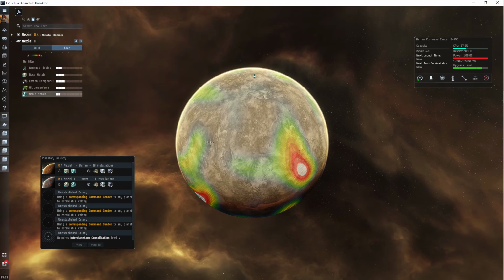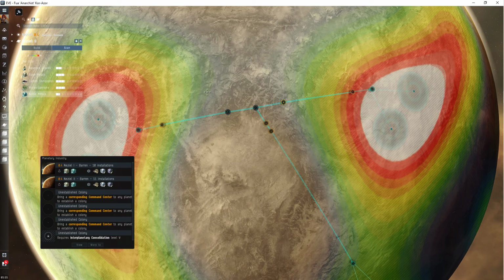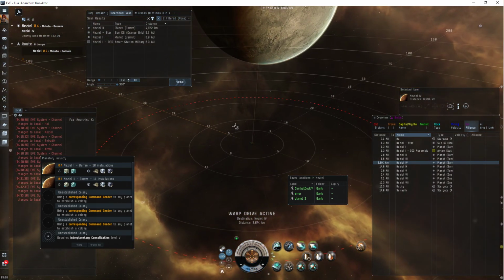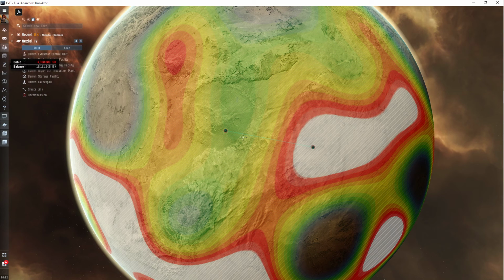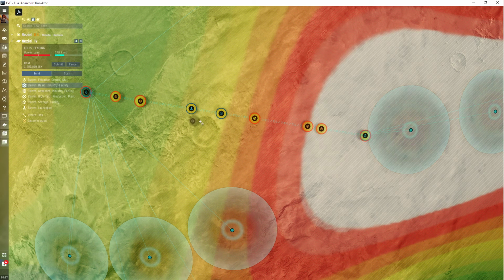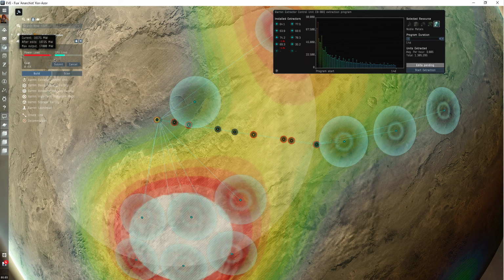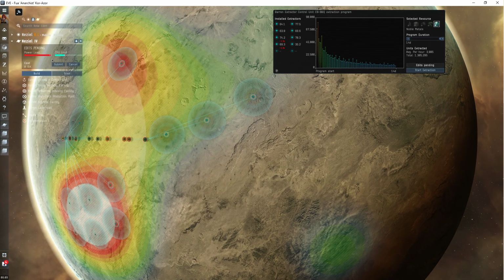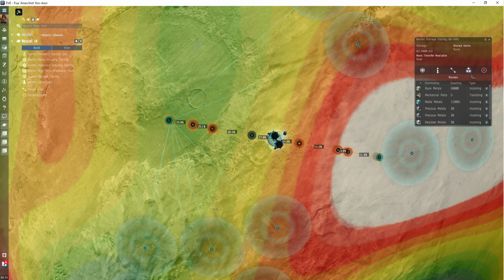Eve online - How To, Planetary Industry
this is a really simple colony i build, that's part of my relaxed fuel block building routine.

her skills are command center upgrades 4, interplanetary 4, remote sensing 3, planetology 0, advanced planetology 0